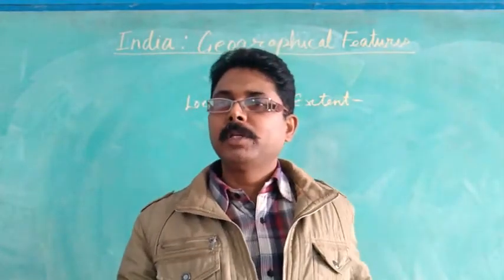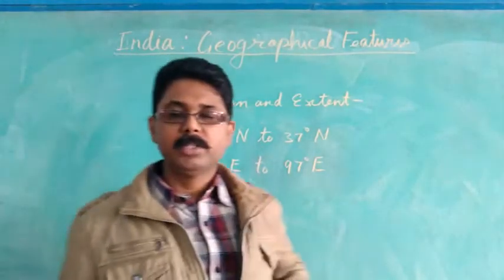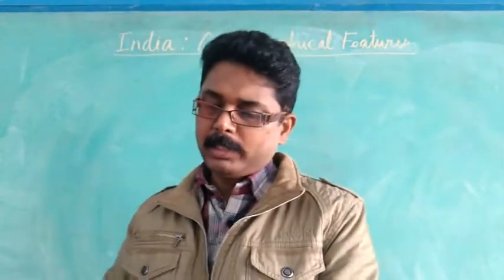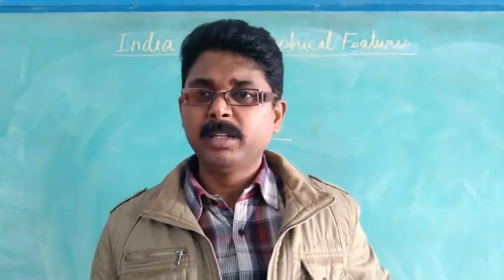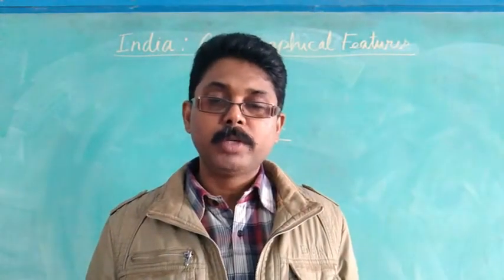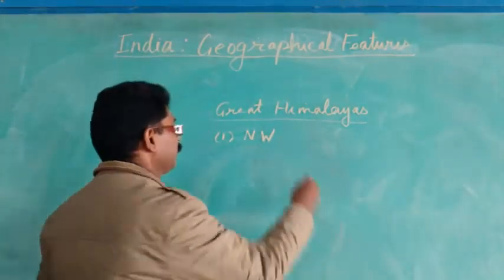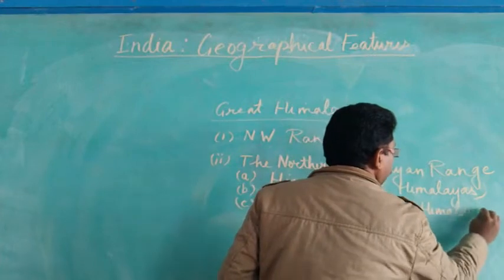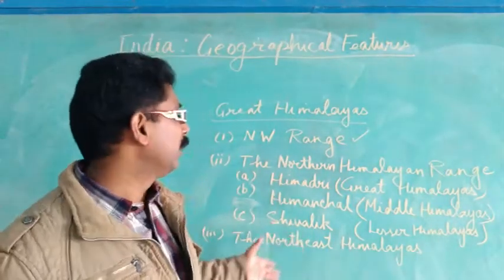India: Geographical Features Part1